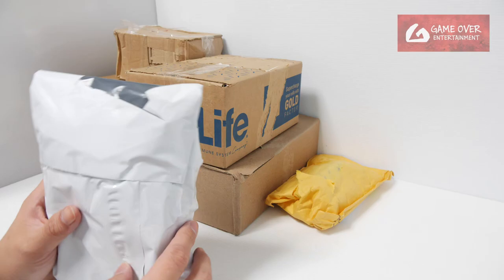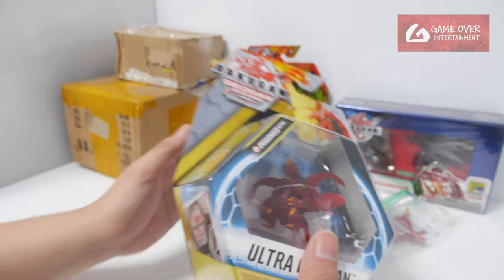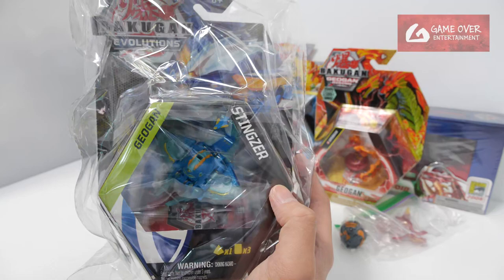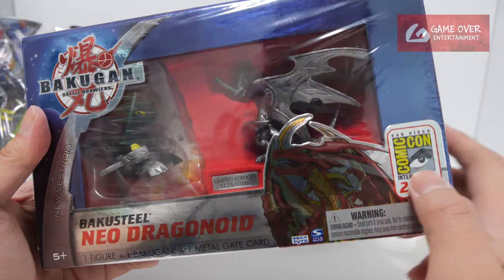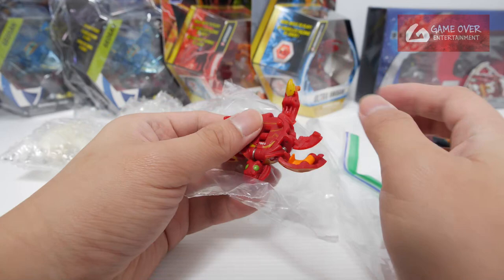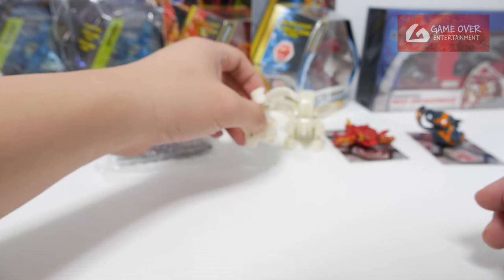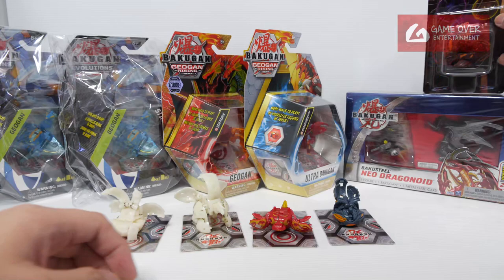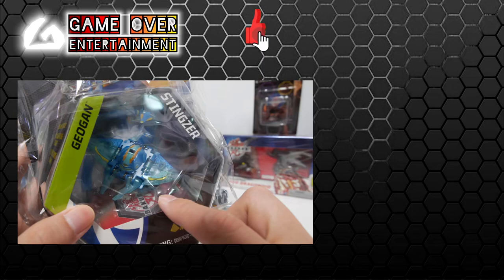Elemental Stingzer & Limited Edition BakuCon Neo Dragonoid!! [09 JAN 2023] | BAKUGAN VLOG #149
Got a couple of Limited Edition Bakugan in this haul
- BakuCon 2009 Neo Dragonoid
- 1/1000 Pyrus Viperagon
and others!